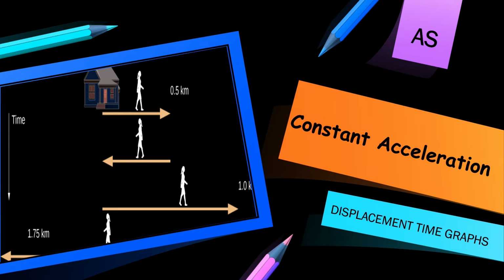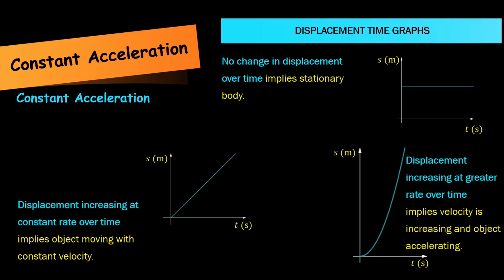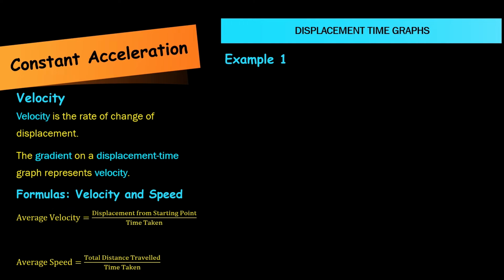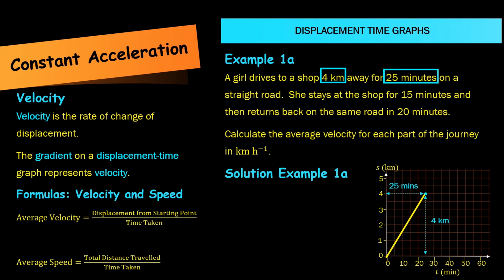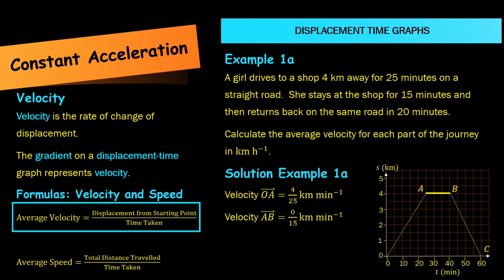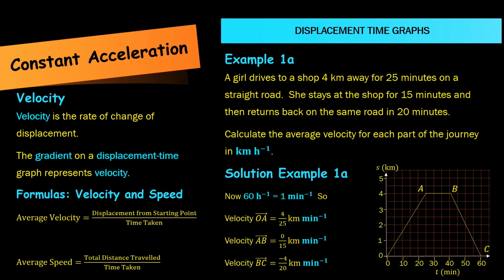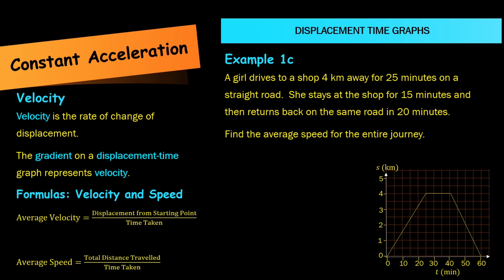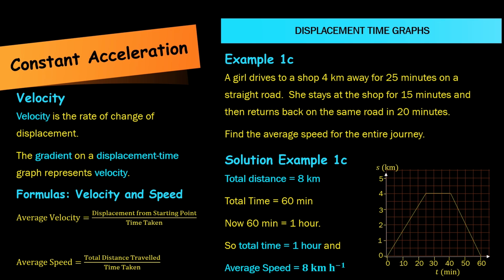Displacement-Time Graphs | Mechanics 1 | Maths A Level & AS Level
In this session we understand and interpret displacement-time graphs.

Timecodes
0:00 - Intro
0:07 - Objectives
0:14 - Displacement-time graphs: stationary body, body with constant velocity, accelerating body
2:56 - Formulae for average velocity and average speed
3:24 - Example 1
3:36 - Solution Example 1a
9:10 - Solution Example 1b
10:01 - Solution Example 1c
11:40 - Recap and Conclusion